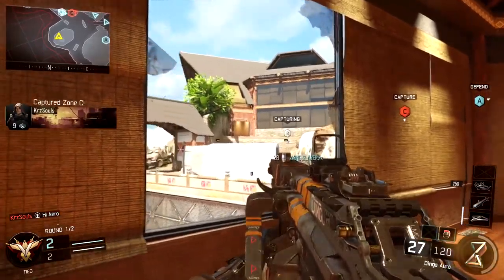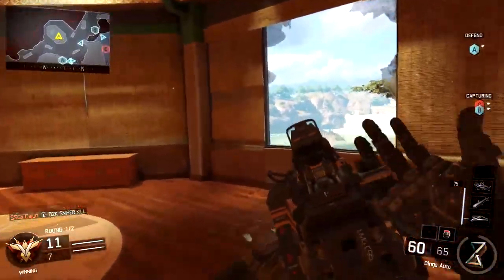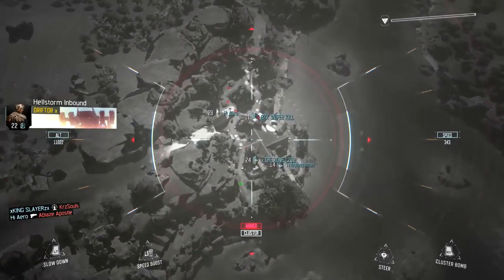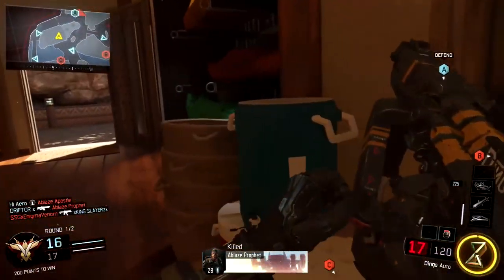Black Ops 3: Dingo LMG (Call of Duty: Black Ops 3 Gameplay Commentary)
Call of Duty: Black Ops 3 LMGs are not very popular. However, I have received a lot of requests to do a review on the Dingo so here it is. It is a strange gun for such a fast paced game but does have one viable playstyle.

I use ASTRO Headsets for all my gaming. They are very high quality gaming headsets. ASTRO website.